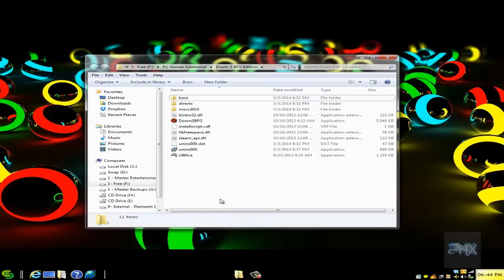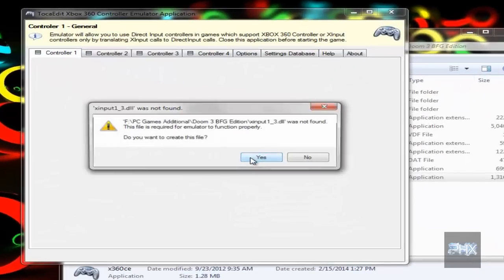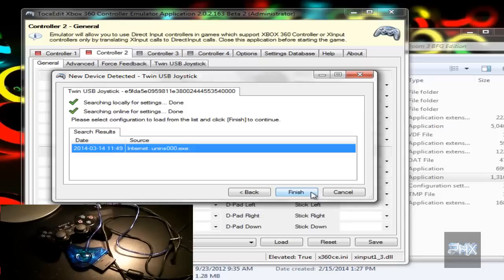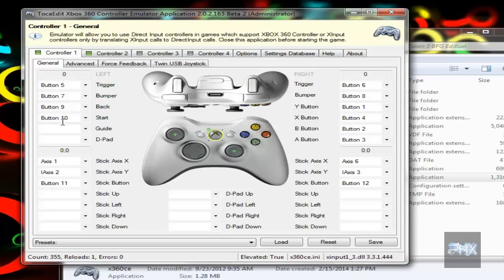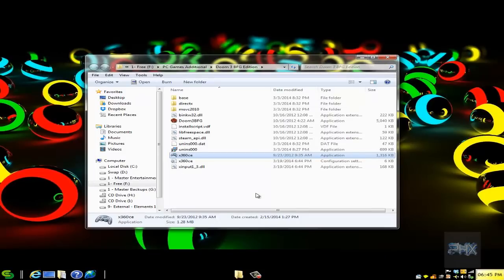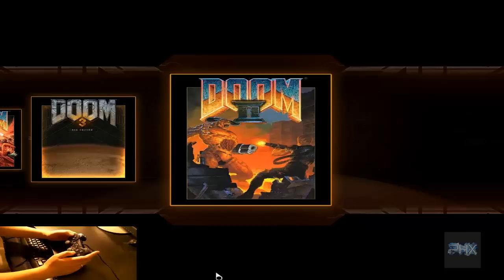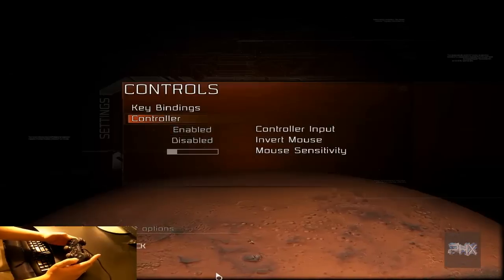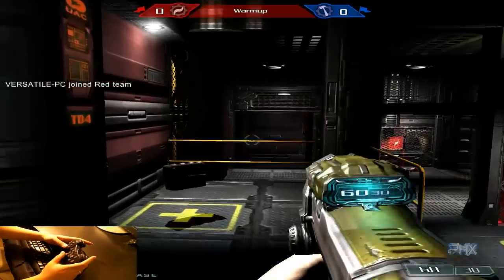[How To] Play Doom 3 BFG Edition With PC or PS2 USB Controller Tutorial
Doom 3 BFG Edition can work with a PC or PS2 USB type controller to emulate the Xbox 360 controller! It's pretty simple, see the video!

Looking for older version of X360CE (doesn't require special DLL files)? Use my blog article